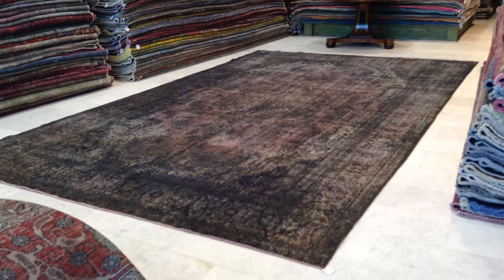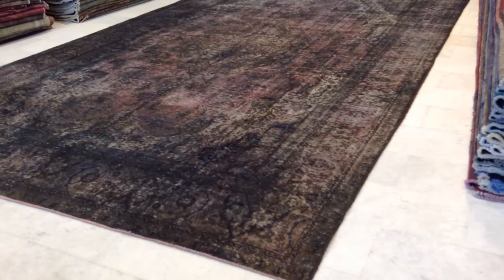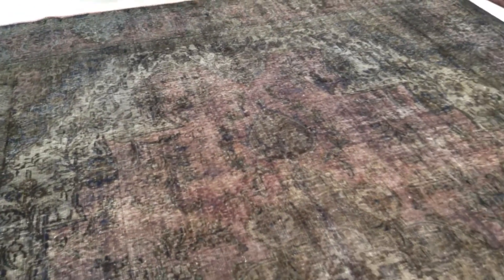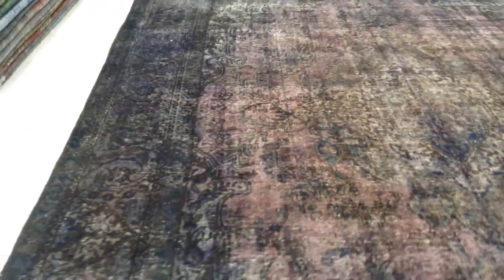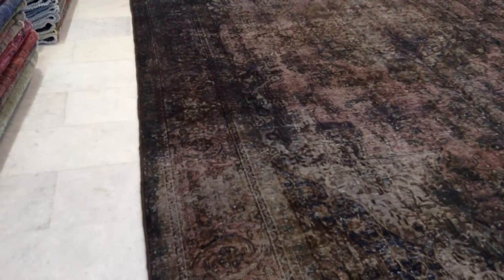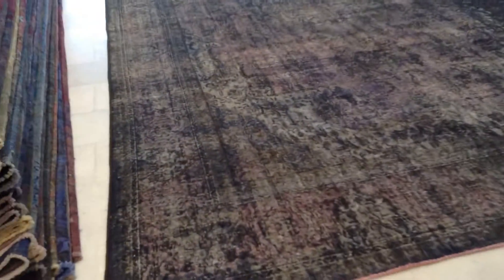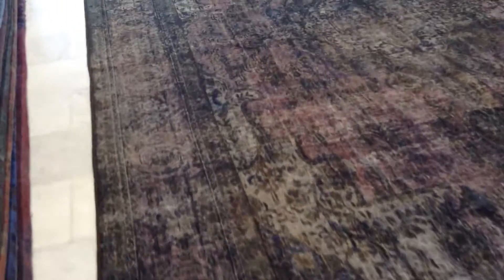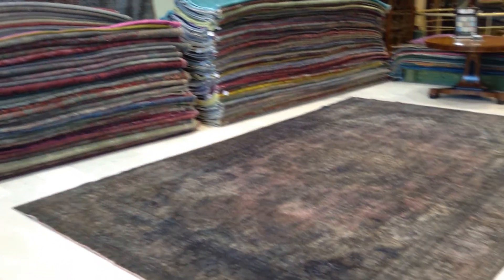Vintage Persian Carpet 6290